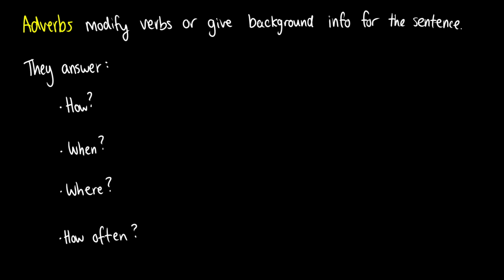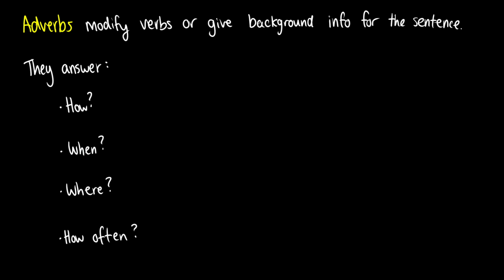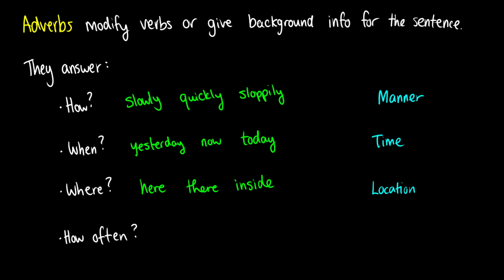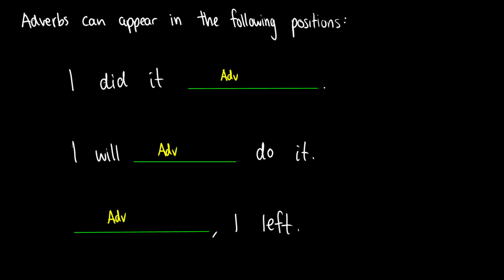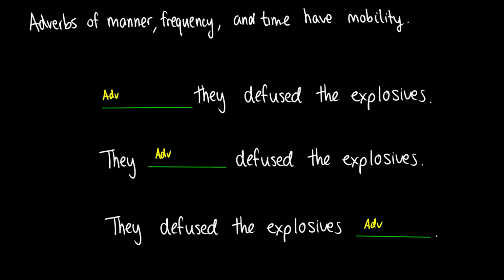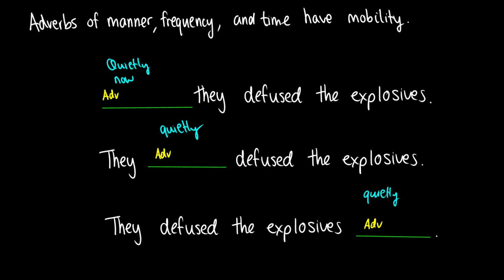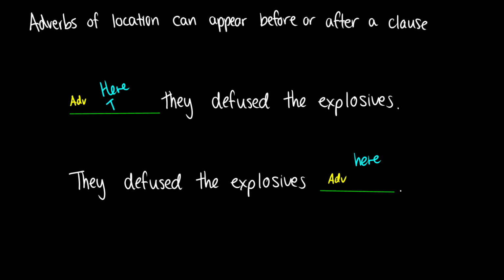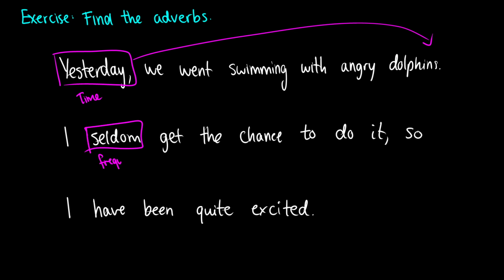ADVERBS of TIME, FREQUENCY, LOCATION, and MANNER - ENGLISH GRAMMAR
We talk about adverbs of location, adverbs of time, adverbs of manner, and adverbs of frequency. Adverbs modify verbs or add background information for an entire sentence.